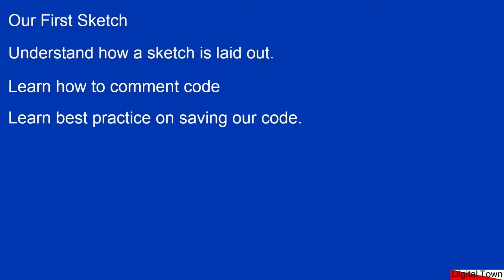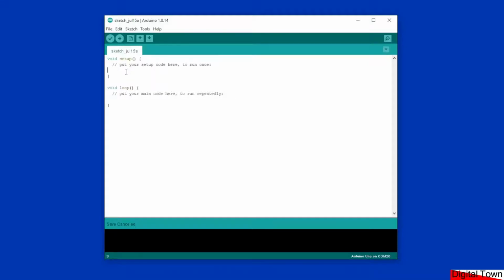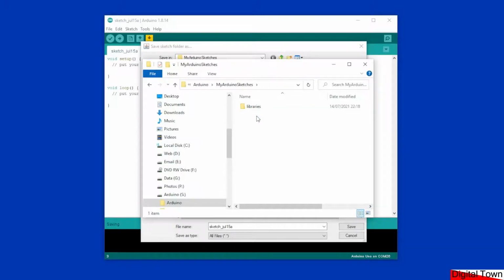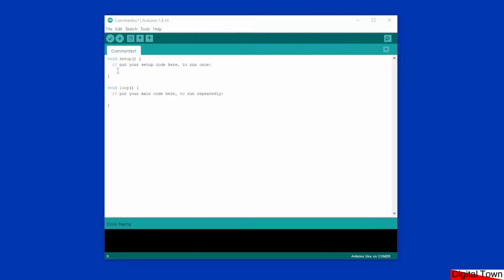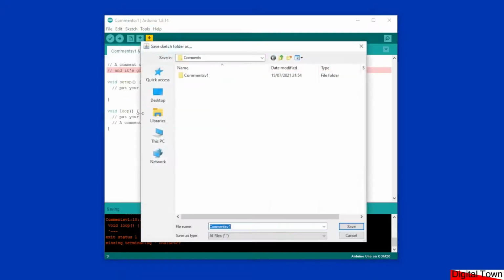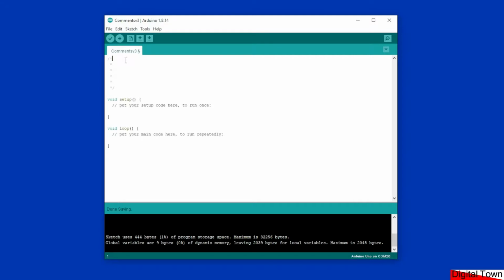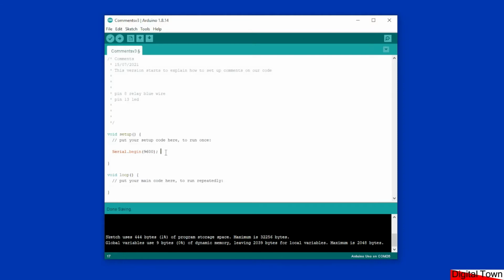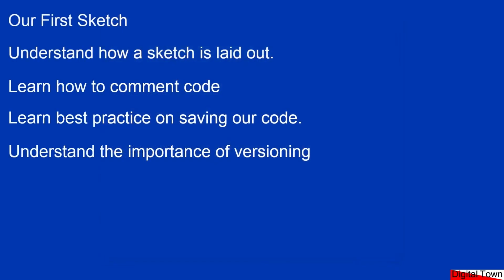Arduino C++ Lesson 1: Basics of an Arduino Sketch and Commenting Code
This lesson teaches the following:

The basic functions of a sketch, setup() and loop();
Single line and block commenting.
Errors caused by commenting.
Best practice for commenting code.
How to create a file structure to save code.
Simple versioning of code.